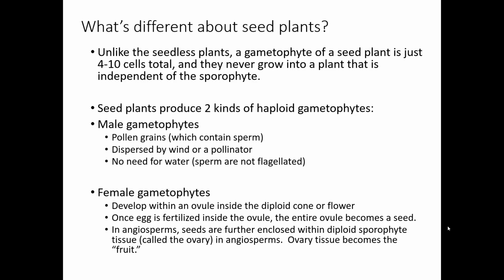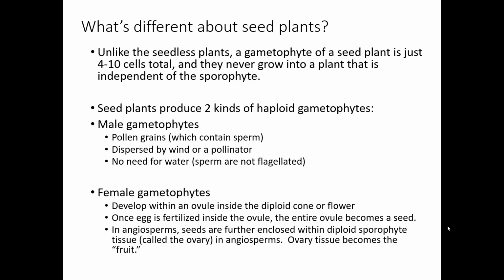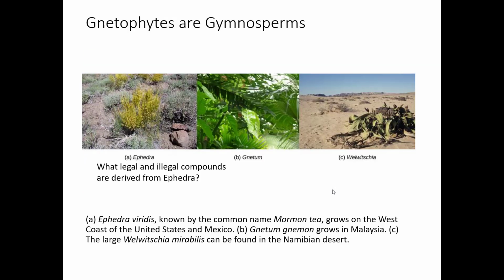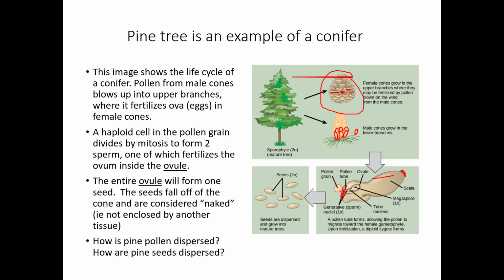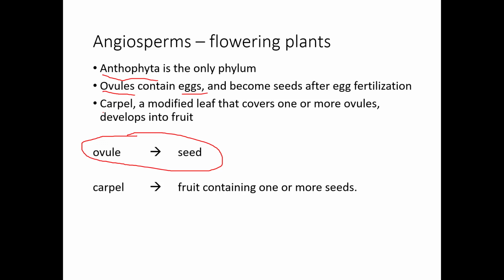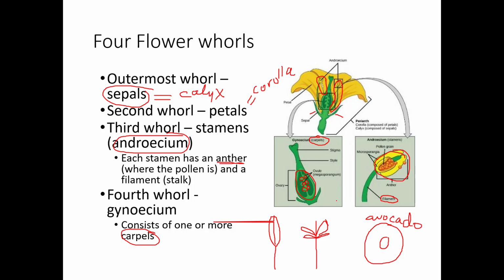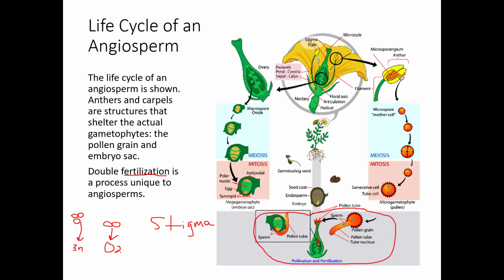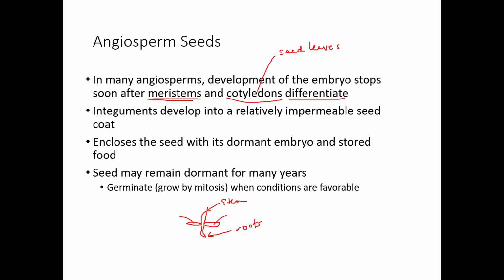BIOL 1407 Chapter 26 Part 2 Recorded Lecture